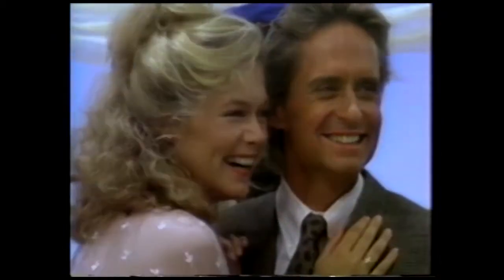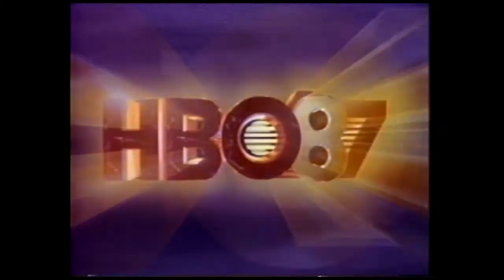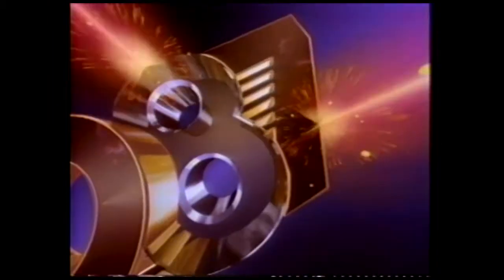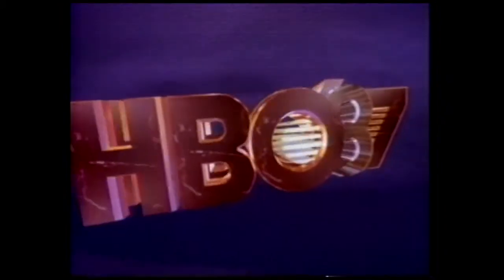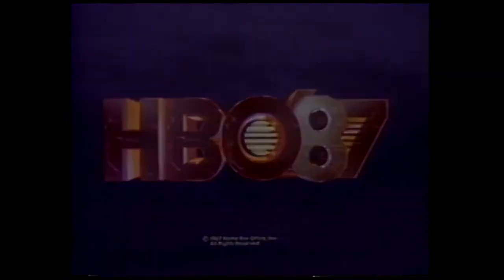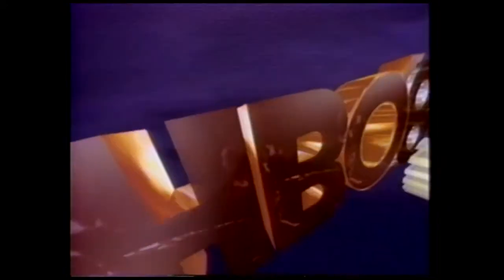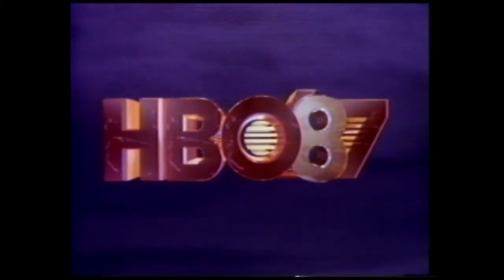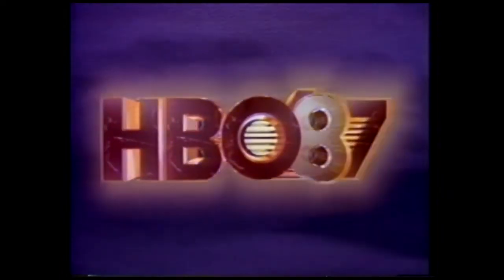CGI History 1987 BDA Showreel part 7 HBO PDI Ed Kramer CGI Expert Wizard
Happy New Year! The 1987 Broadcast Design winners - what a great moment in computer graphics history! Last week was from the very low-end Cubicomp, this week the very high-end CGI animation work from Pacific Data Images (PDI), one of the most successful CGI companies in history! Enjoy this rare 1987 HBO logo animation! -edk (Please submit credit info and any corrections!)